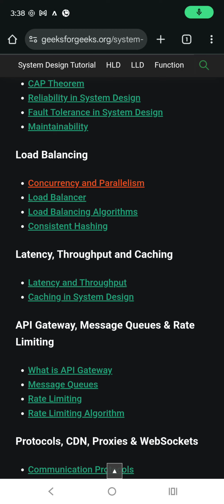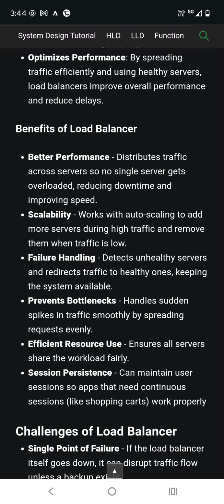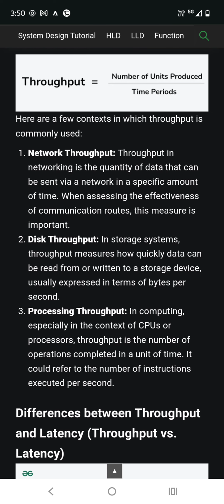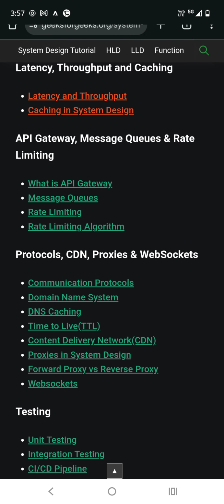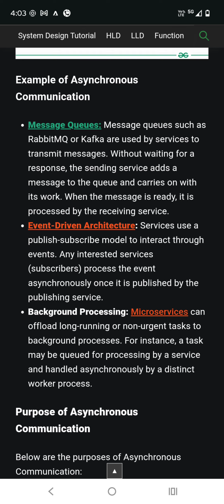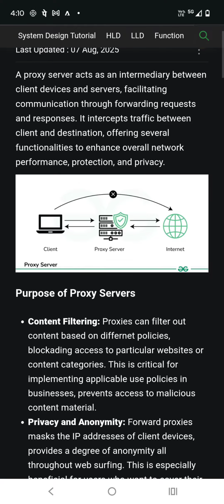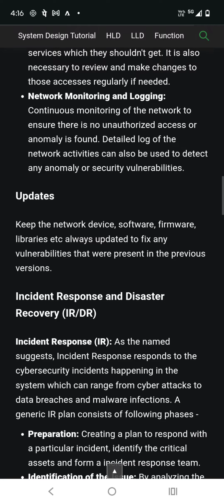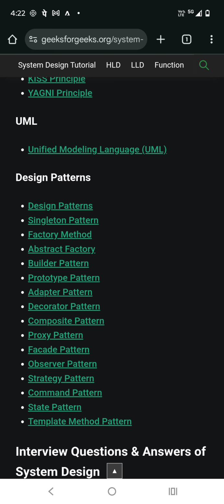System Design Part-2